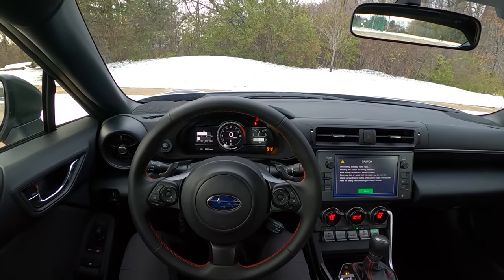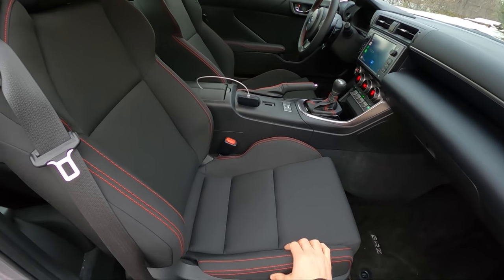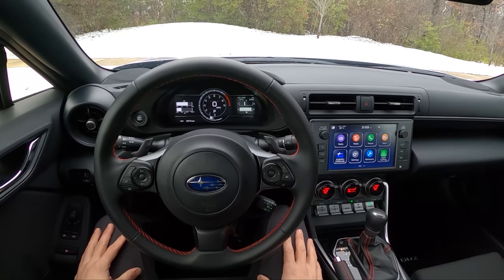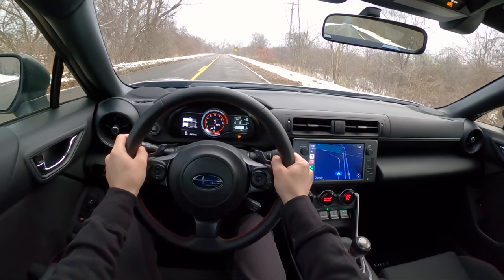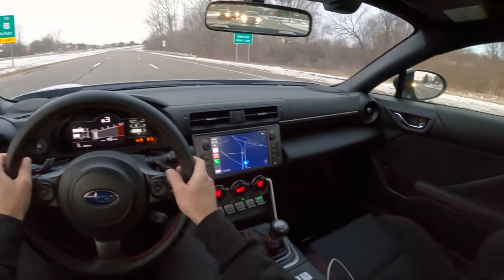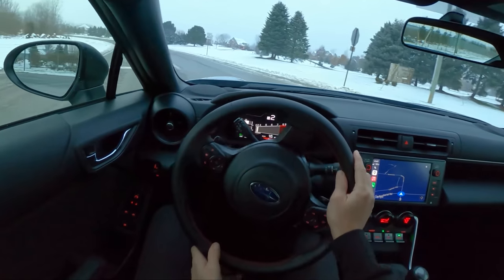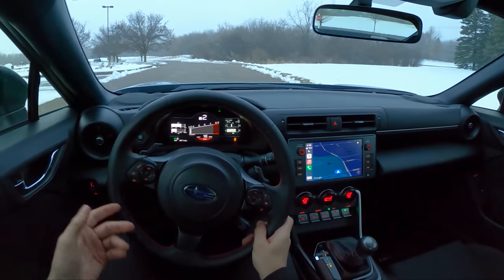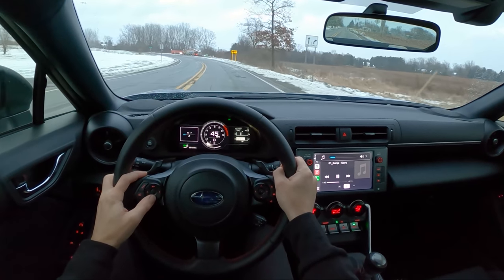2022 Subaru BRZ Premium (Automatic) - POV Driving Impressions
MSRP: $29,595
Fuel Economy 21 city / 30 highway / 25 combined
Engine: DOHC 4-cyl. 2.4-liter BOXER engine
Curb weight: 2,864 lbs
Transmission: 6-speed automatic
Dimensions: 168″ L x 70″ W x 52″ H

What’s New
• High-performance 2.4-liter naturally aspirated engine with 228 horsepower and 15-percent
increase in torque over first-generation BRZ’s 2.0-liter engine
• Premium and Limited trims offered in standard 6-speed manual transmission or available 6-
speed Electronic Direct Control Automatic with paddle shift controls
• EyeSight® Driver Assist Technology with Adaptive Cruise Control and High Beam Assist
featured on models equipped with 6-speed automatic transmission
• Limited equipped with 215/40 R18 85Y Michelin® Pilot® Sport 4 summer performance tires
• Aerodynamically enhanced body design with undercover insulator, front fender air outlet,
body color rocker spoiler and integrated trunk spoiler
• Roofline features a subtle “double bubble” appearance, a nod to vintage racing cars
• Chassis design elements from the Subaru Global Platform give the new BRZ’s structure a
50-percent increase in torsional stiffness
• A lower center of gravity than the first-gen model
• Vehicle Stability Control (VSC) traction and stability system offers five different settings
• All-new driver-focused interior with customizable 7-inch digital instrument panel
• New SUBARU STARLINK® 8.0-inch Multimedia Plus system with Integrated Center
Information Display.
• New driver’s knee airbag

Key Features on BRZ Premium with Automatic Transmission
• 6-Speed Electronic Direct-Control Automatic Transmission
• EyeSight® Driver Assist Technology with Adaptive Cruise Control
• Shift lever handle: leather-wrapped with Gunmetal finish insert
• Shift lever boot: simulated leather with red stitching
• Hight Beam Assist

0:00 Walkaround
11:11 POV Driving Impressions
28:06 Final Thoughts
31:31 Sound System Test